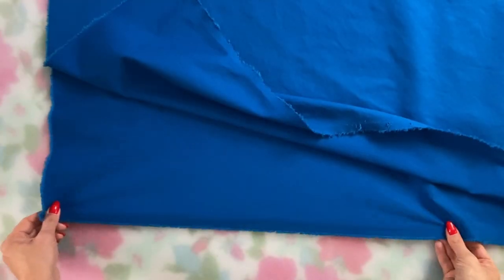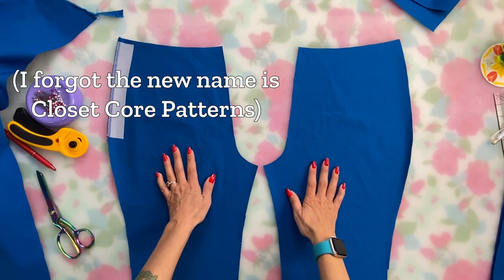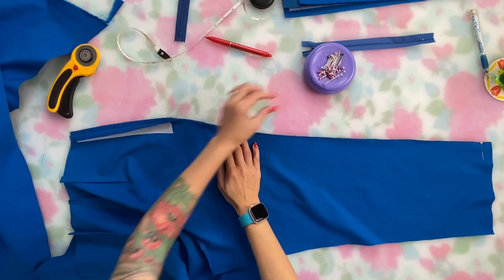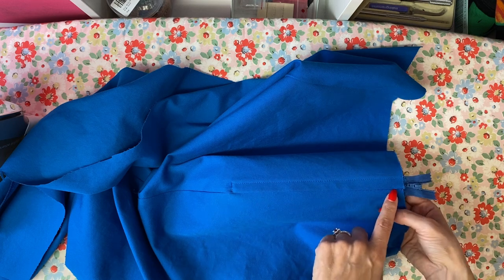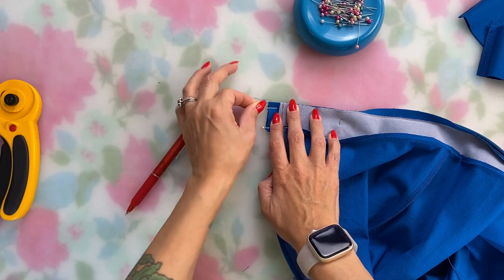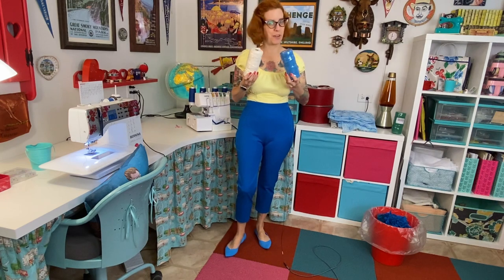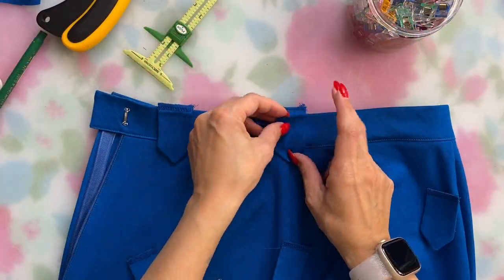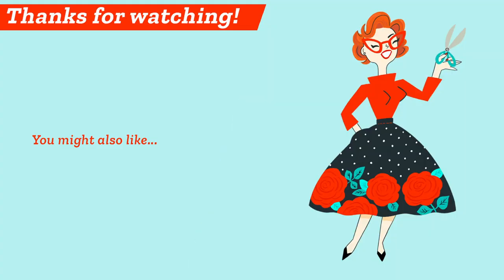Sewing pedal pushers with belt loops I designed (and you can too!)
Follow me as I sew vintage-inspired pedal pushers inspired by a vintage catalog, and design my own unique shaped belt loops! I walk through exactly how I designed them, so you can get creative and try something similar yourself. I also share some of my favorite pants assembly tips, too!

FABRIC DETAILS: 👇🏼
Medium weight, comfy to wear. I also bought it in green ➡️

- Fusible stay tape for zippers
- Tailor’s ham
- Seam gauge
- Ergonomic rotary cutter
- Marking pens
- Duckbill scissors: ​​
- Iridescent scissors

TIMESTAMPS

00:00 Intro
01:22 Cutting out fabric
03:17 Easy pants assembly order
05:48 Lapped side zipper in pants
08:57 Sewing the waistband
12:17 Designing shaped belt loops